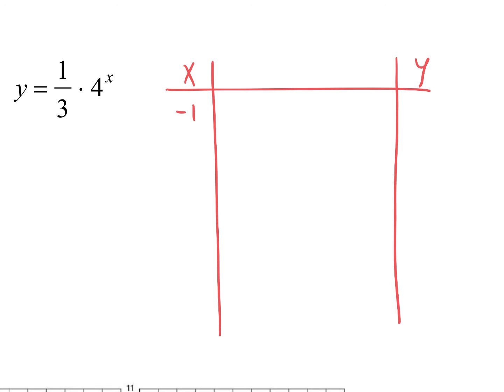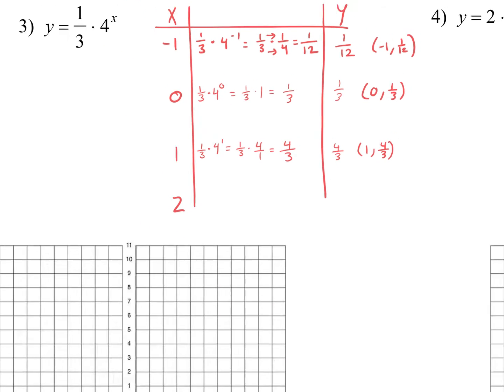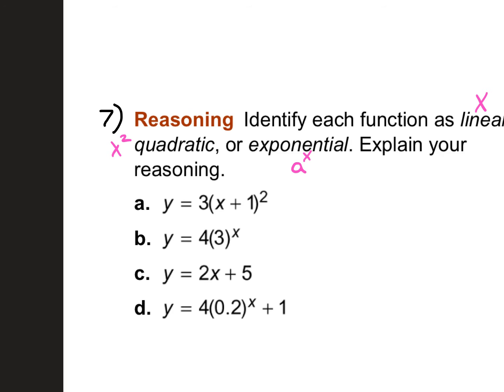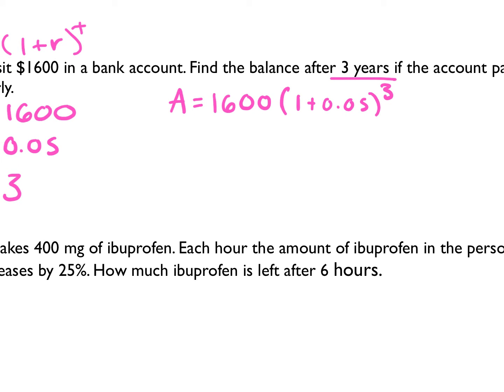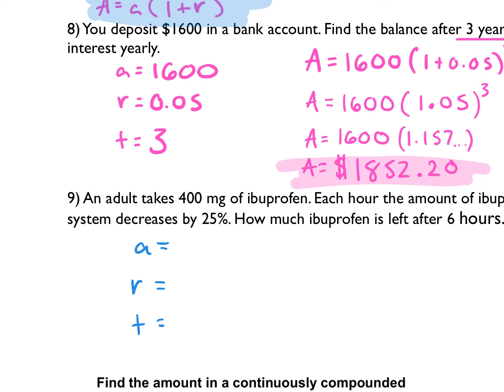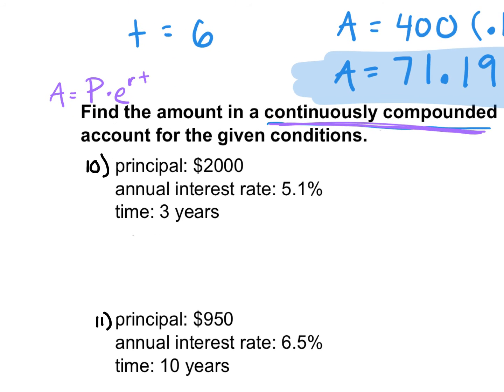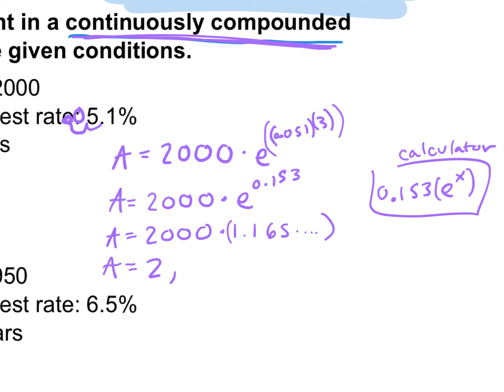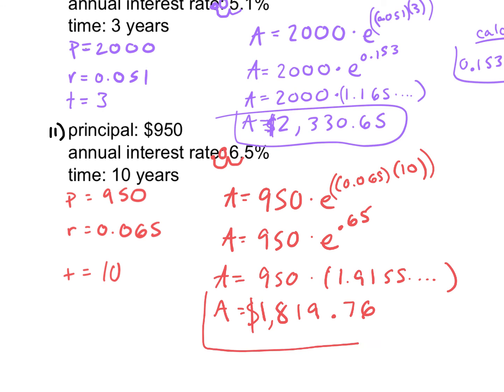4.21 alg2s 7.2 homework.mp4